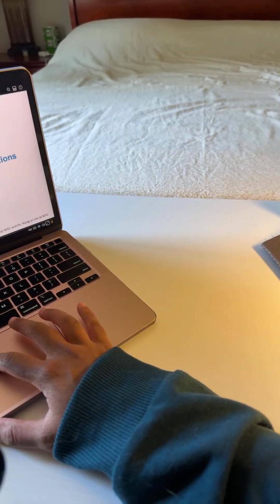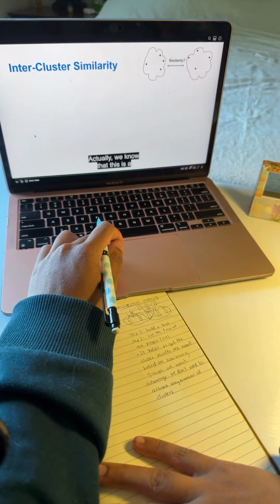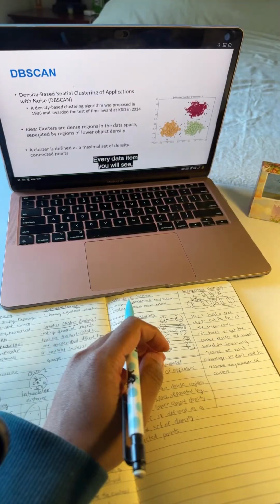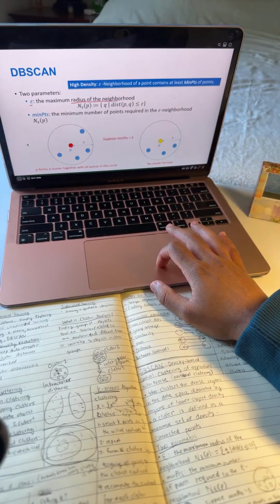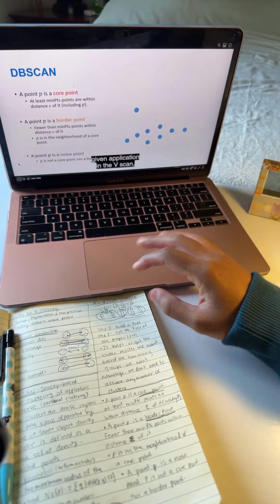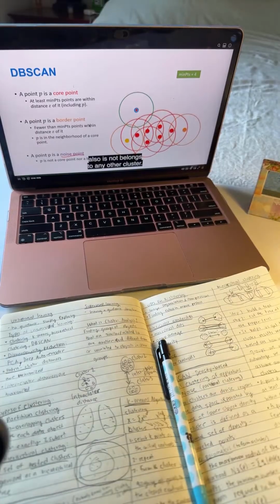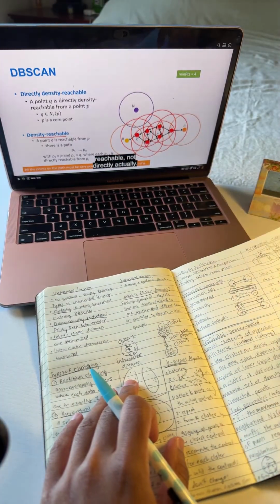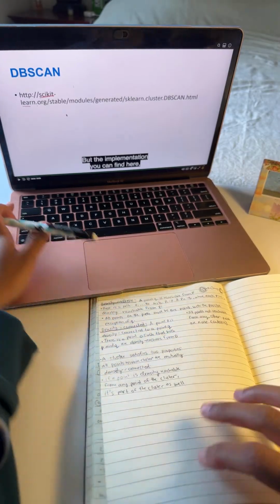Evening Studies || Machine Learning Lectures n dat ~ Still don’t bake em cookies btw 🙃😖